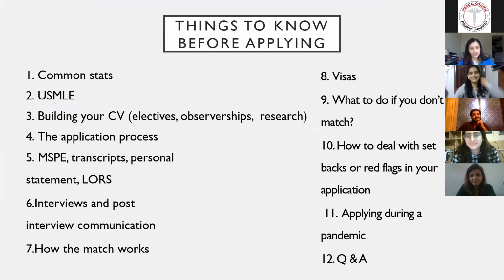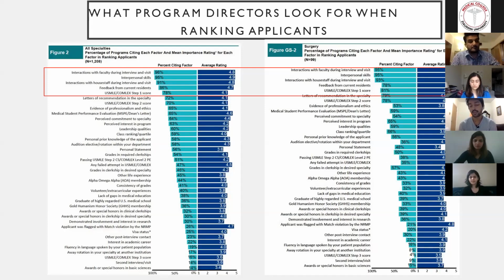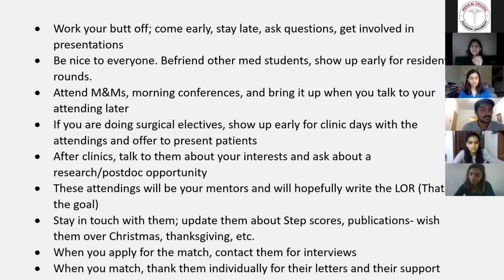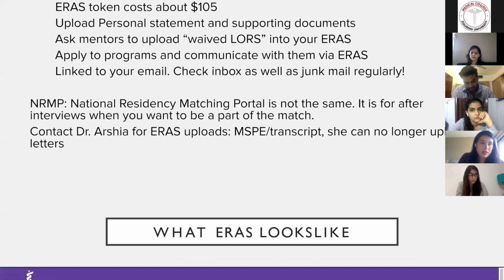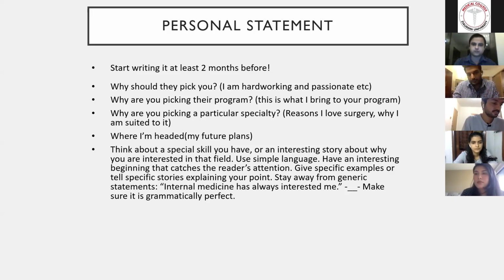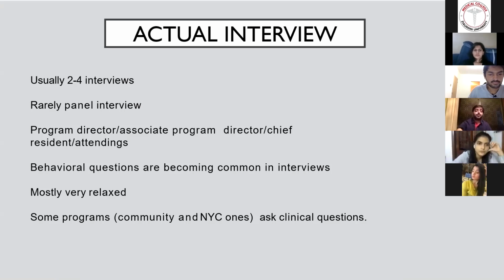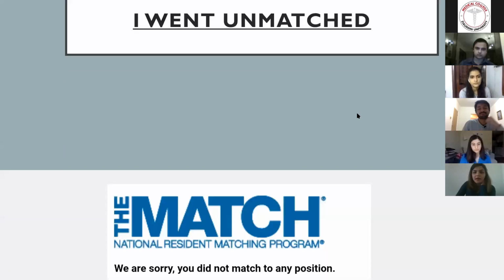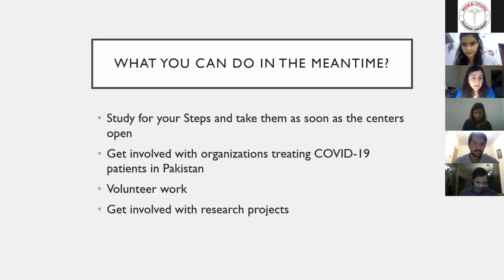Meet the Matched 2020 | ZMC Graduates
13 of our very esteemed graduates of Ziauddin Medical College came together to discuss the journeys that lead to their match earlier in the year 2020 in over 10 different hospitals across the United State.
Join them as they share in depth knowledge about what programs in the US look for nowadays with some tips and tricks of the trade.

Come experience their stories!